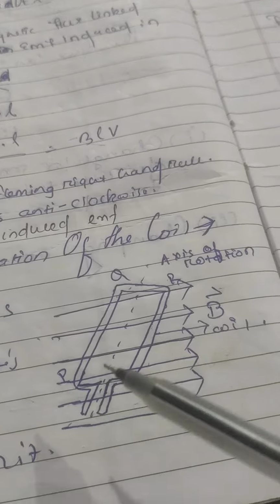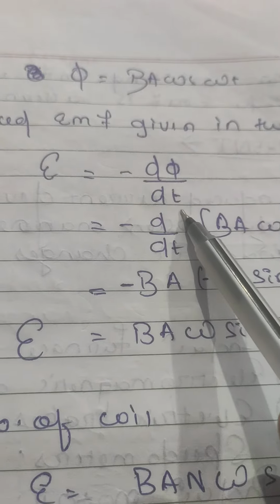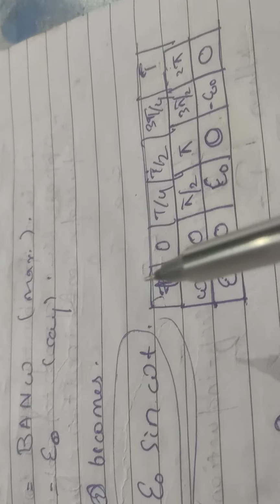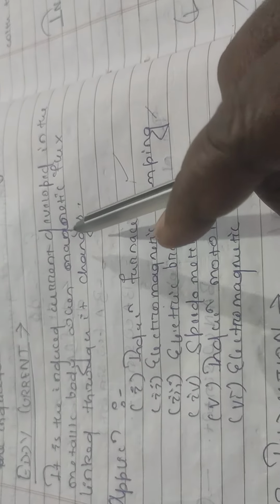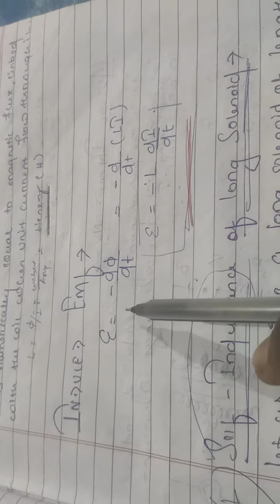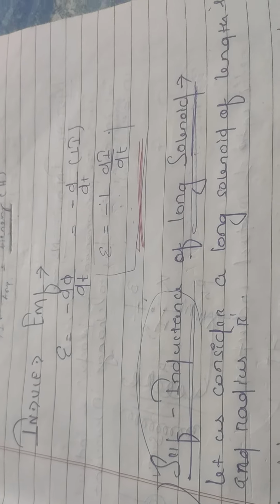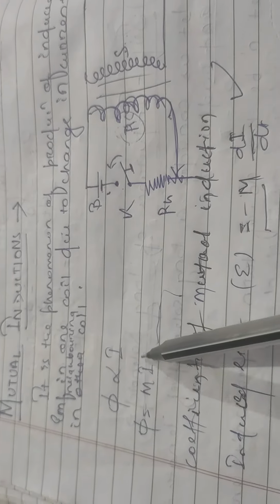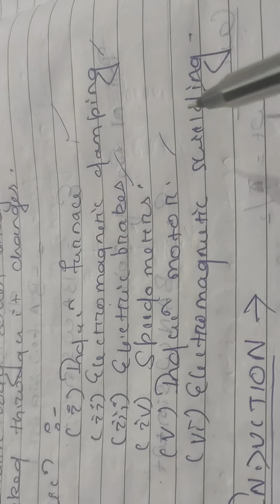Electro magnetic induction 2nd part